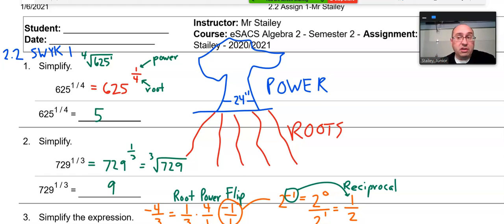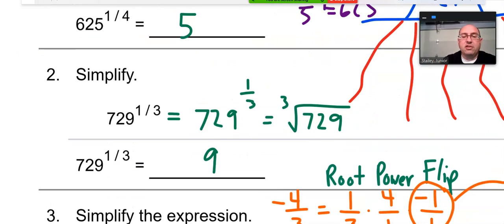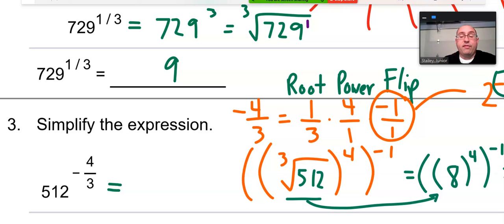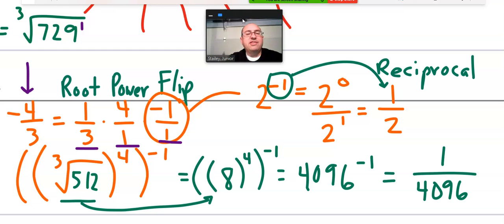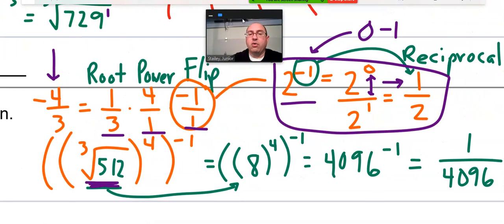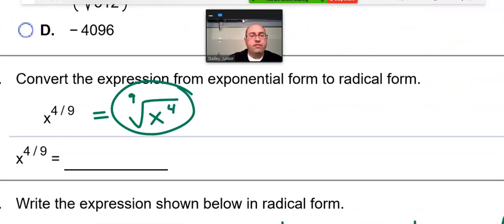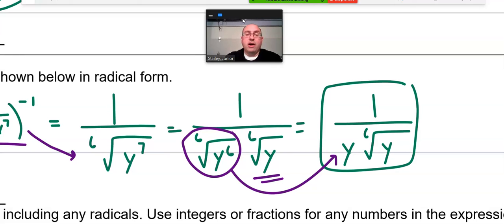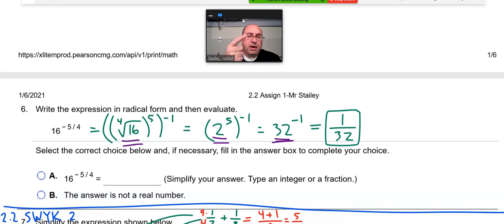2 2 SWYK 1